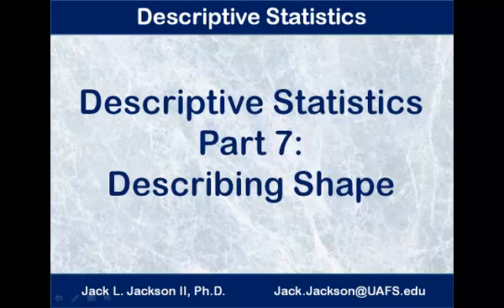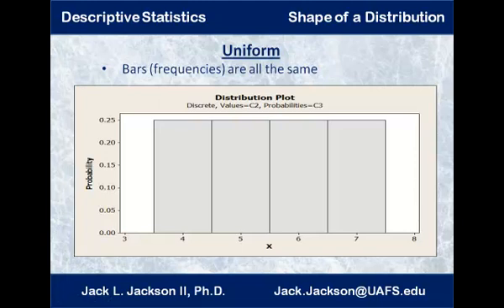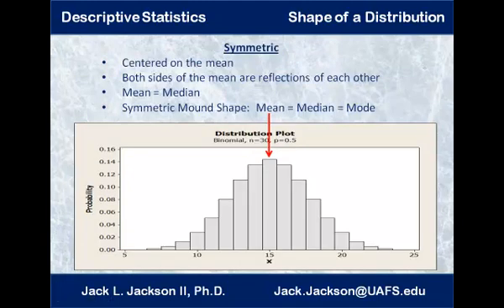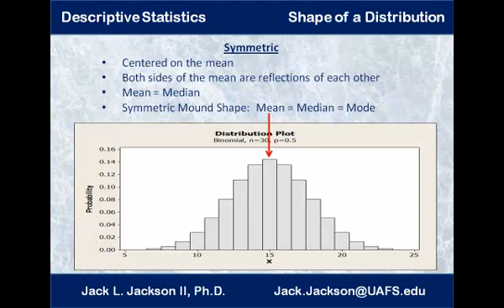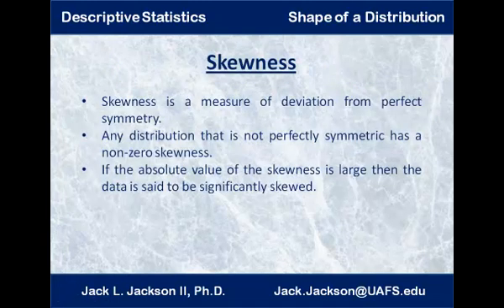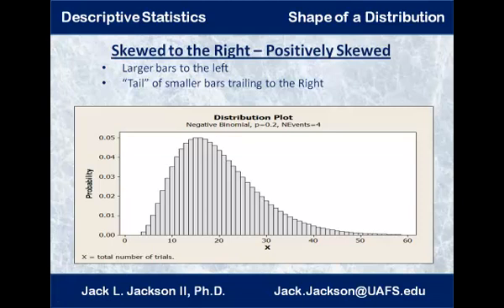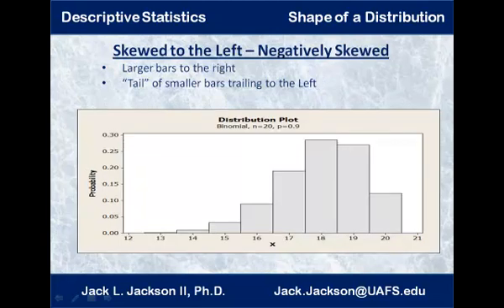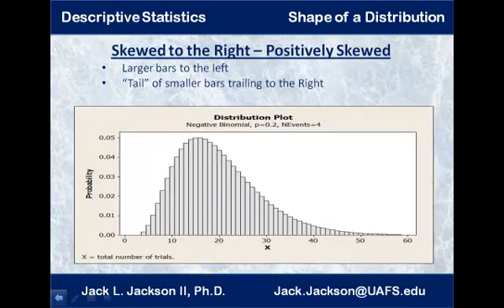Statistics 1.7.1 Describing Shape of Distributions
We describe several types of shapes distributions of data might have including symmetry, skewed, J-shape, mound shape,  uniform, and bimodal.